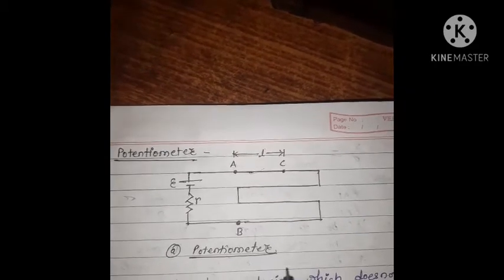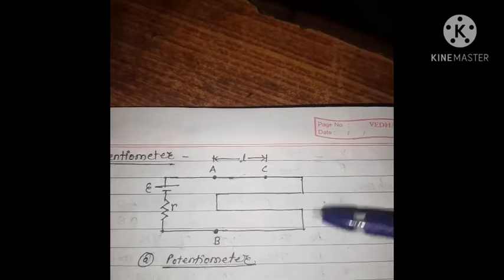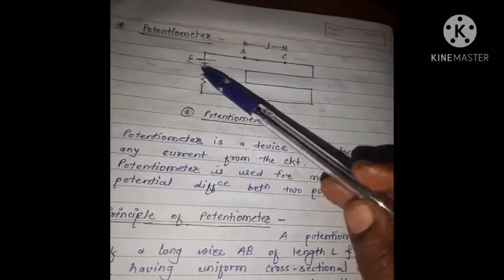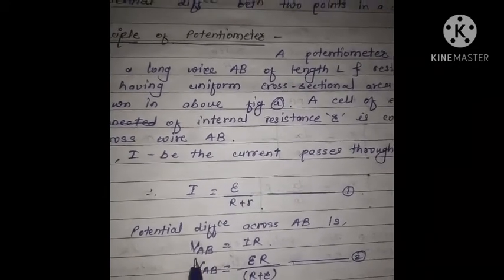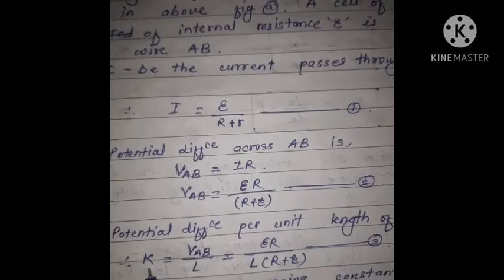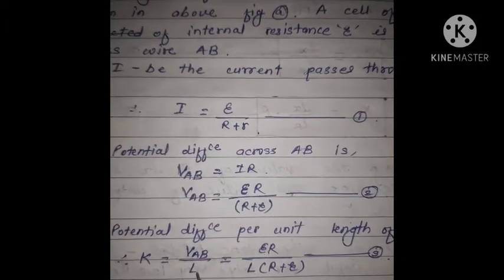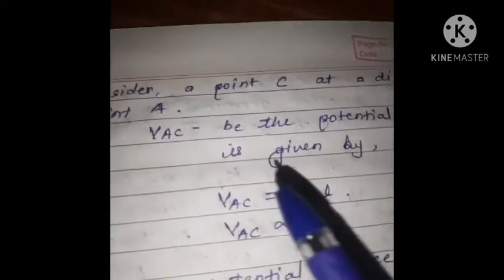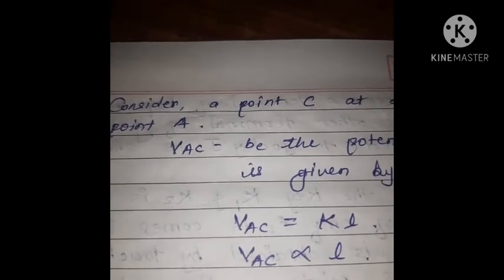XII physics Chapt.9 Current electricity lect. 4